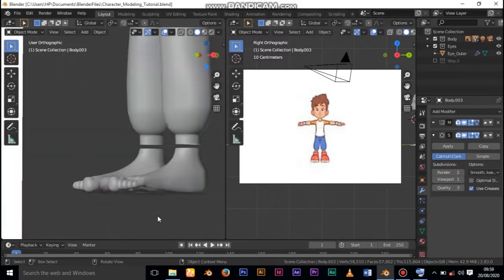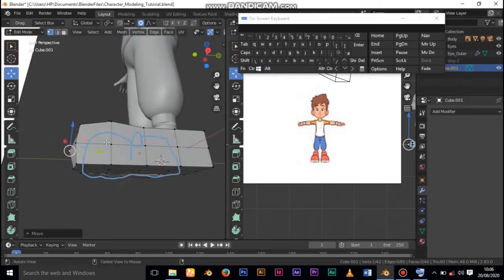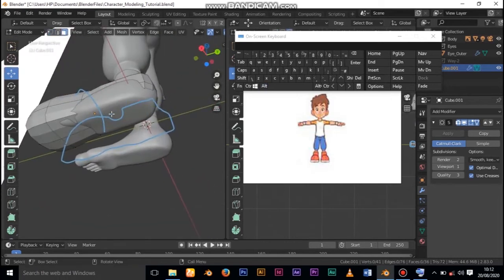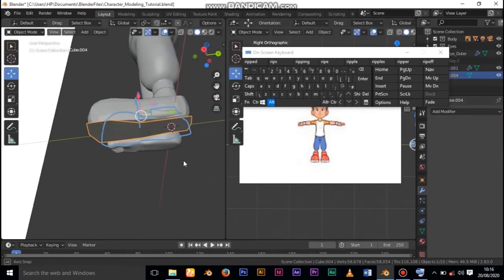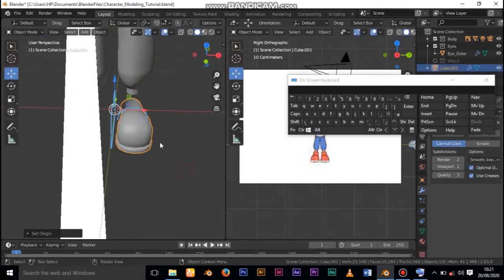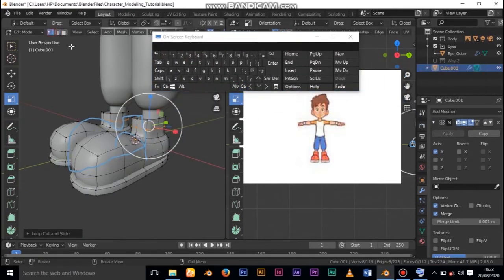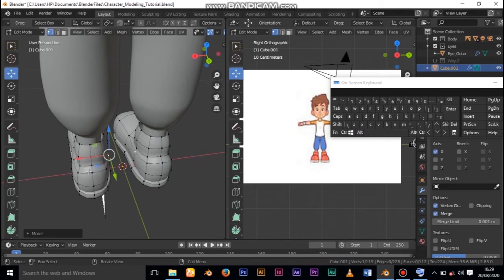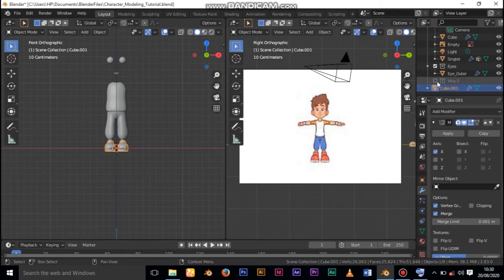How To Model Shoe in Blender (Video 21)